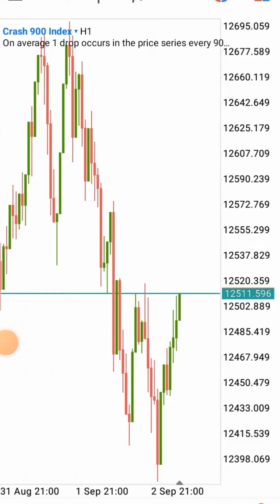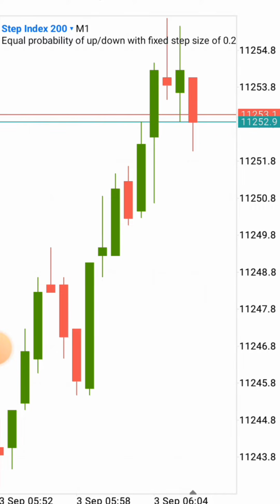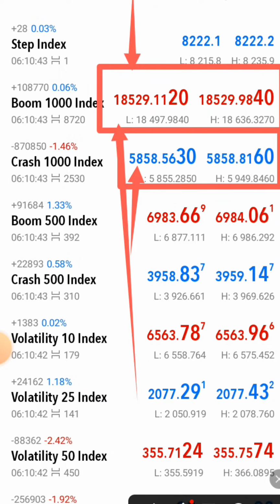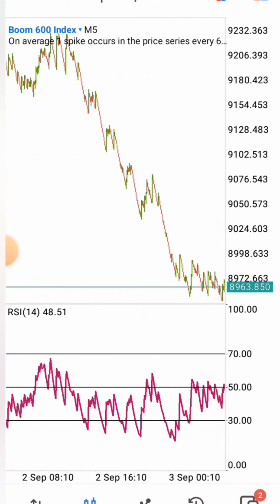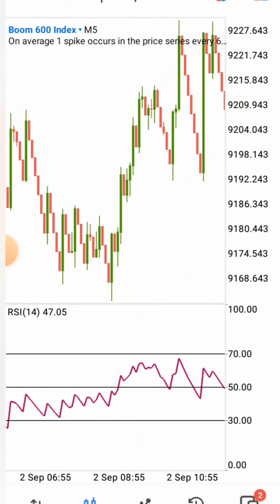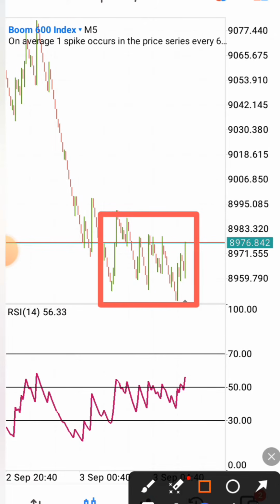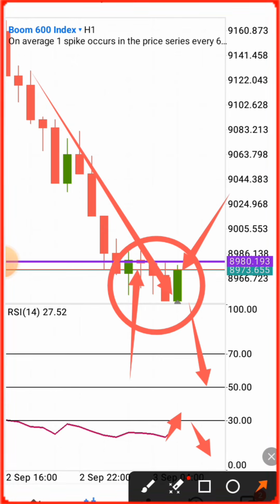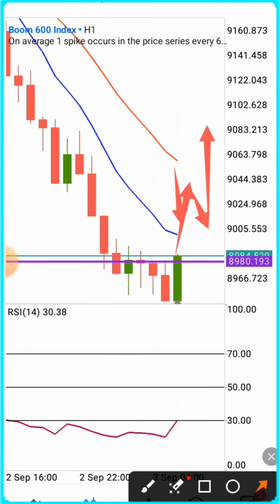How I Trade BOOM 900 And CRASH 600 For Almost 100% Accuracy (Simple Trading Strategy)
This is a simple trading strategy that uses two indicators, the BOOM 900 and the CRASH 600, to figure out when to enter and exit a trade. The strategy is designed to be super accurate, like 100%.